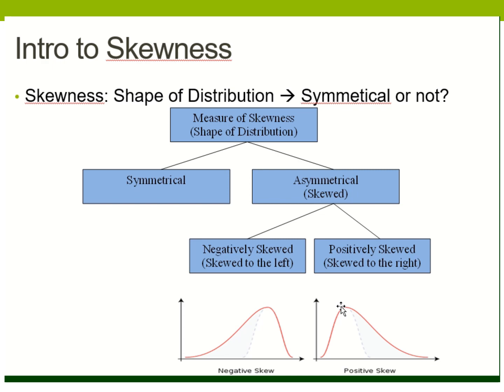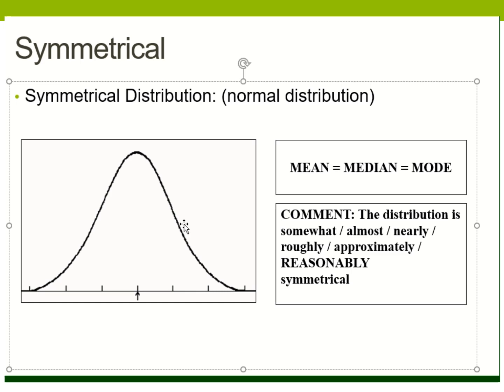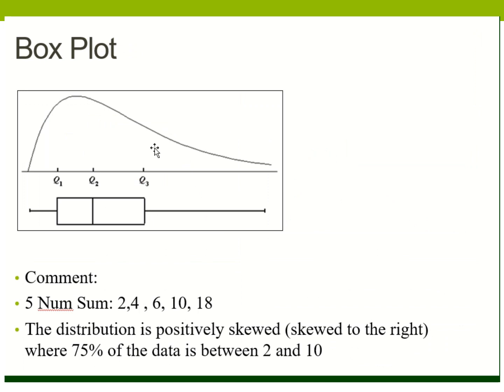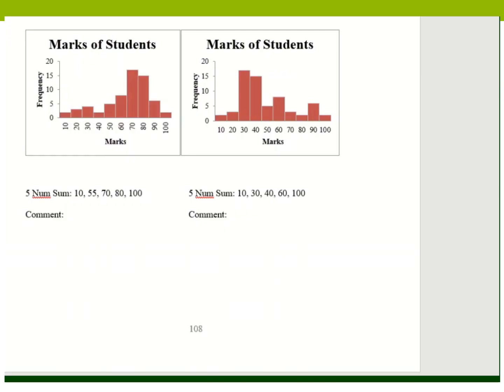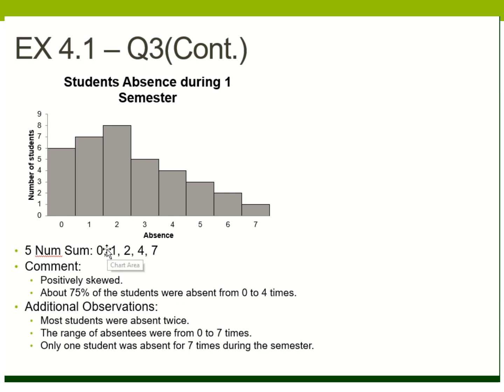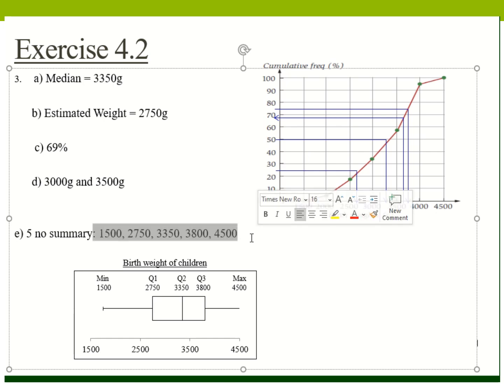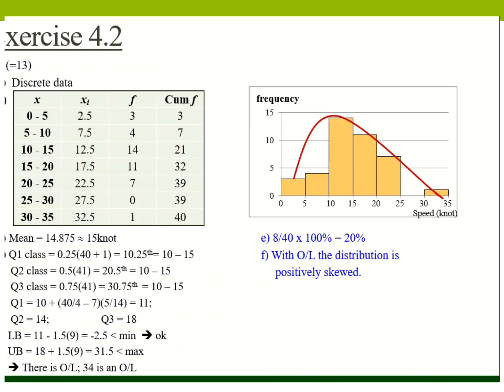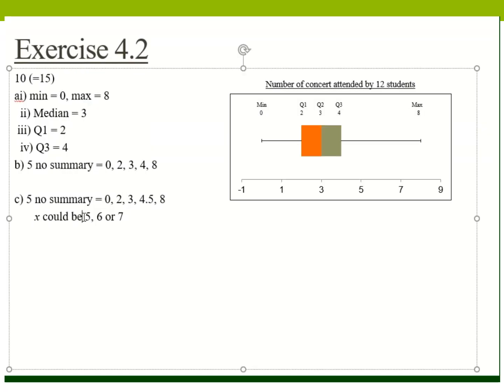Measures of Skewness - Statistics